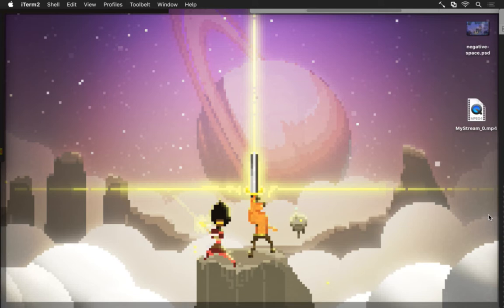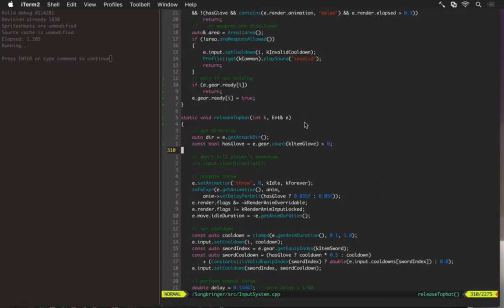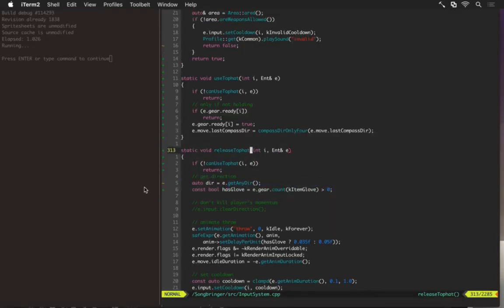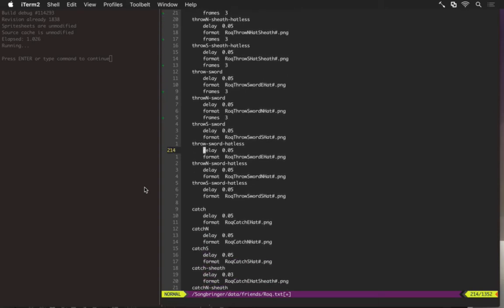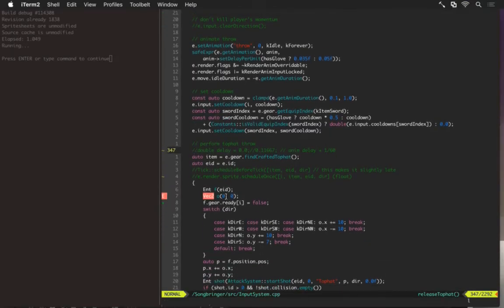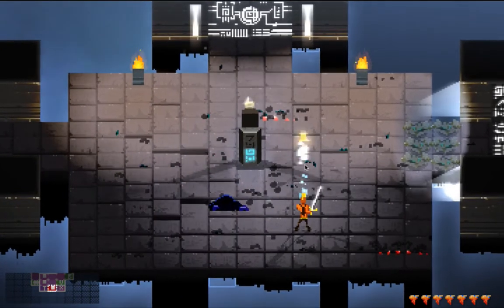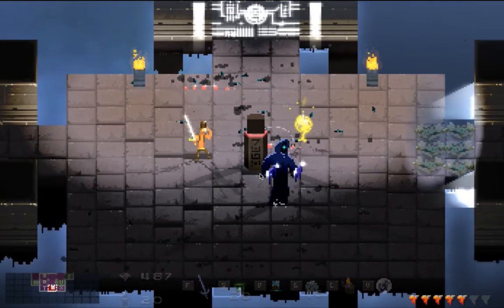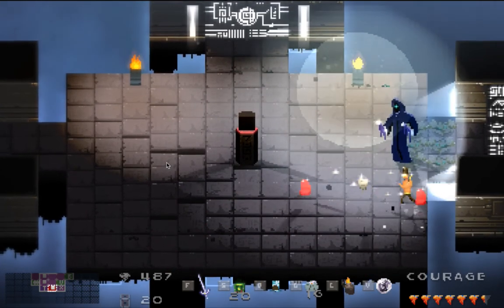Songbringer 604 - Tophat Precision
Developing the procedural action RPG Songbringer. A sci-fi, pixel art game coming to Steam, PS4 and XB1 summer 2017. Today: making the tophat throw more precise.